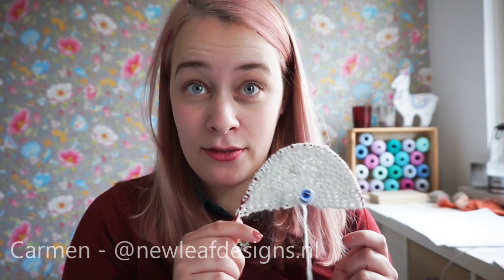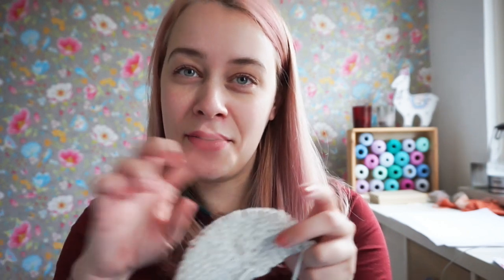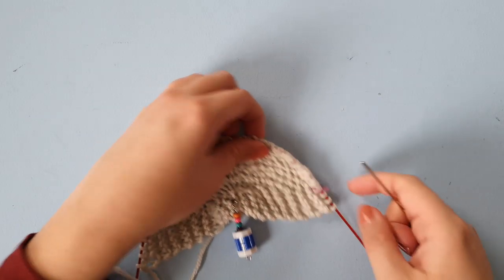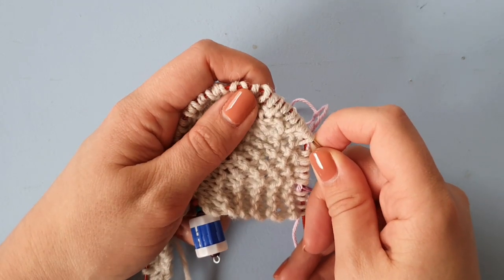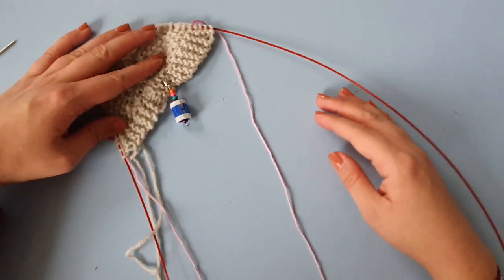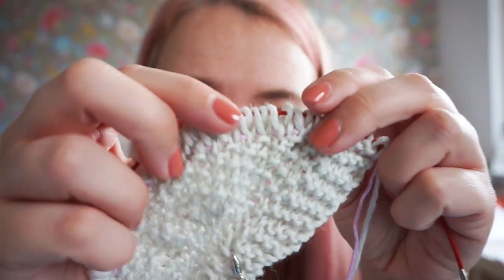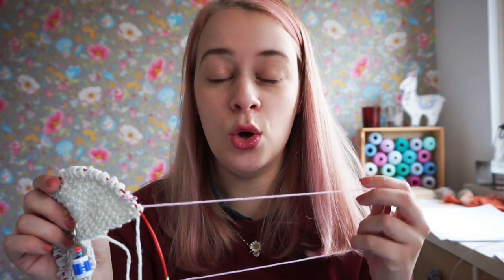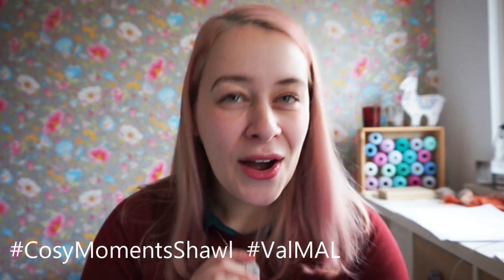How to place Lifelines in knitting